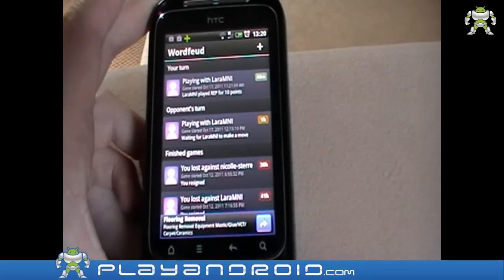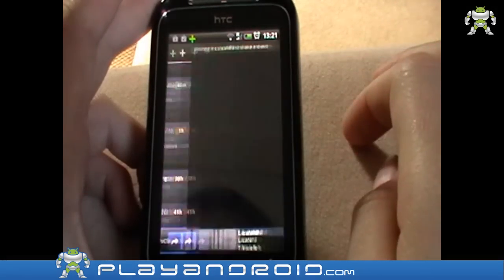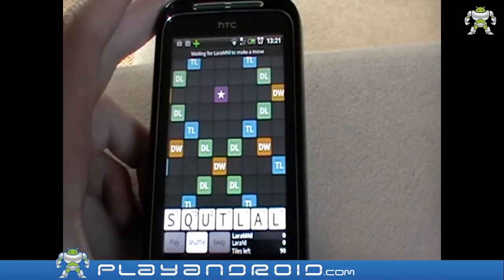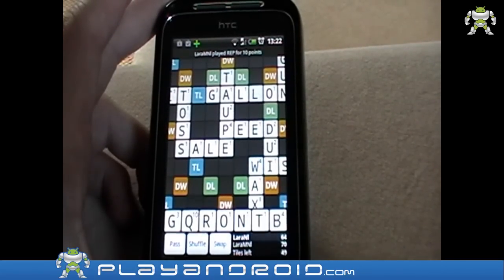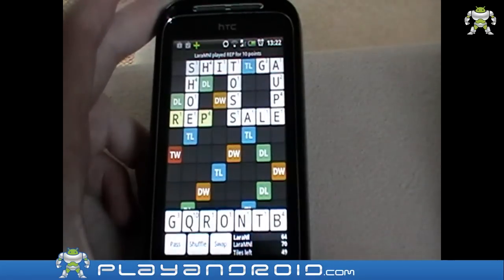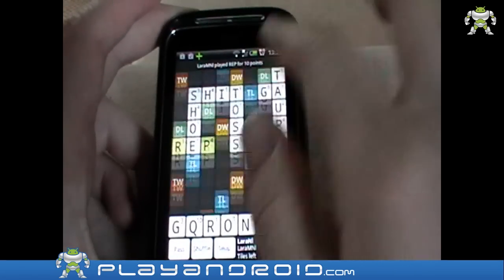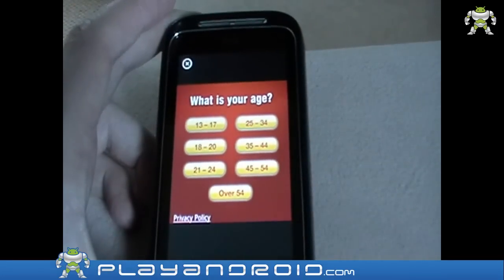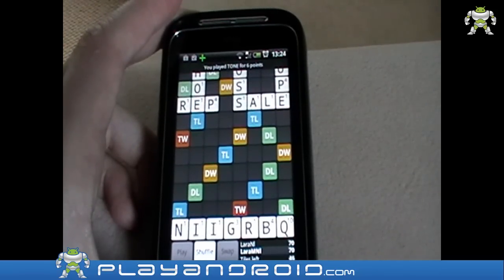Wordfeud Android Game Review by Playandroid.com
Android Game Review of the Android game "Wordfreud"